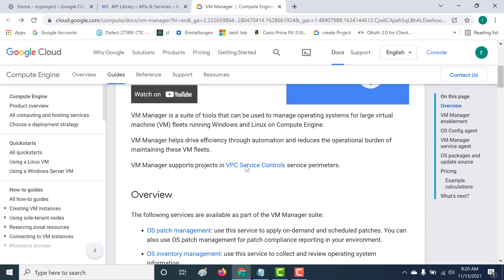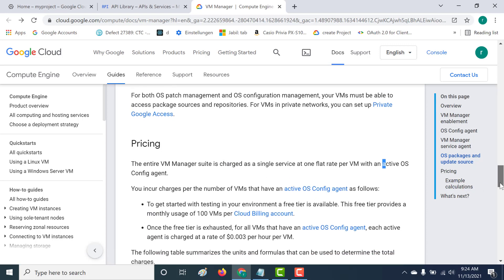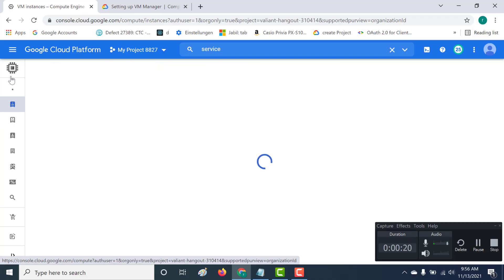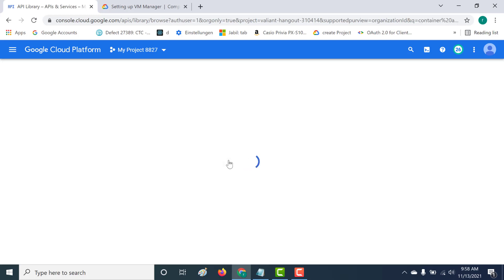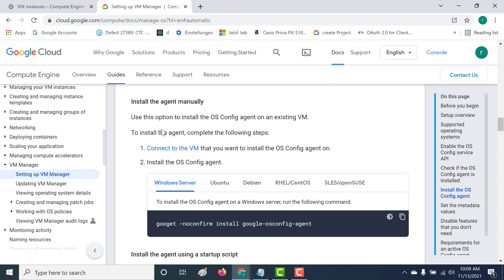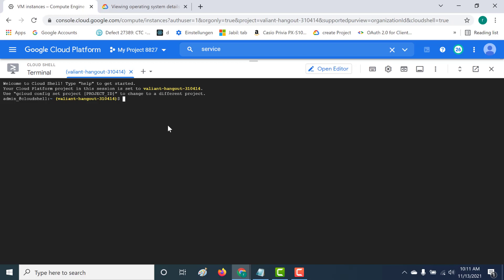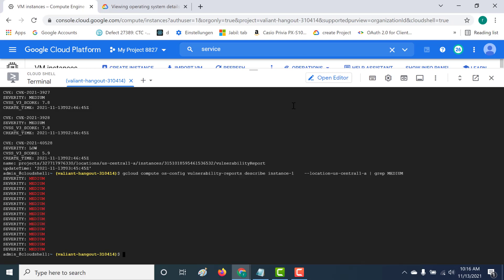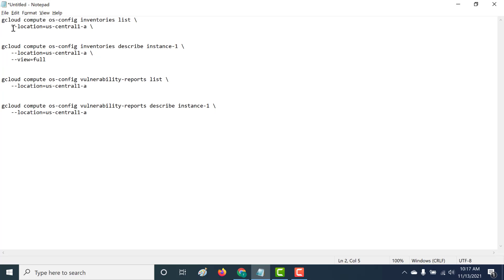What is VM Manager in GCP ? Installation and get Inventory Report.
Install VM in your Project

Inventory and vulnerability-reports Commands
gcloud compute os-config inventories list \
   --location=us-central1-a \

gcloud compute os-config inventories describe instance-1 \
   --location=us-central1-a \
   --view=full

gcloud compute os-config vulnerability-reports list \
   --location=us-central1-a

gcloud compute os-config vulnerability-reports describe instance-1 \
   --location=us-central1-a